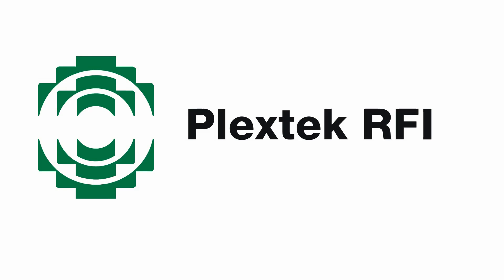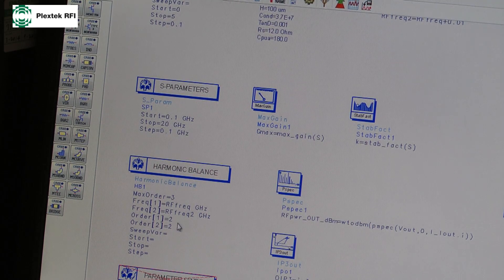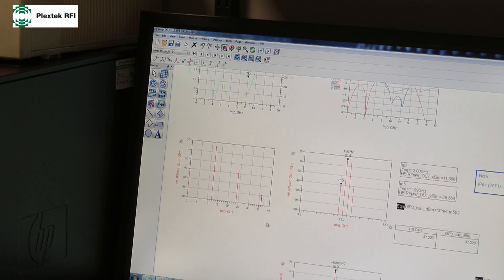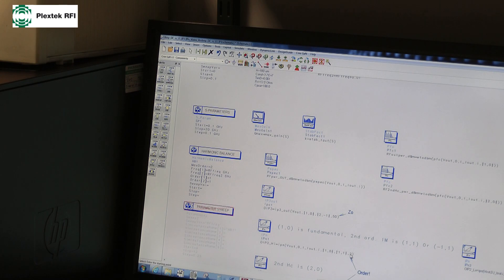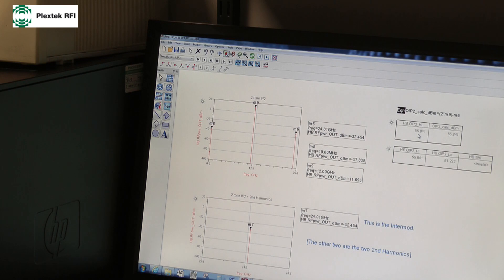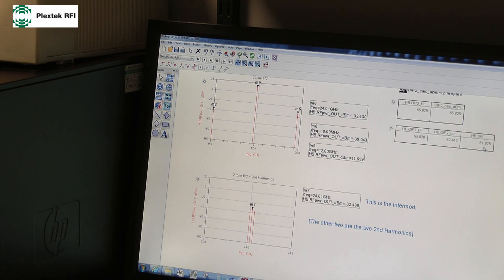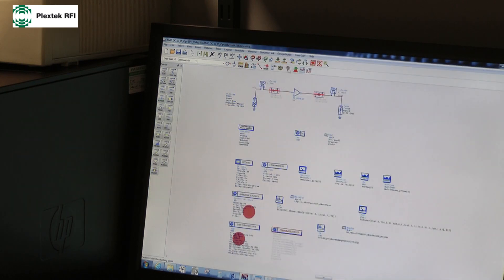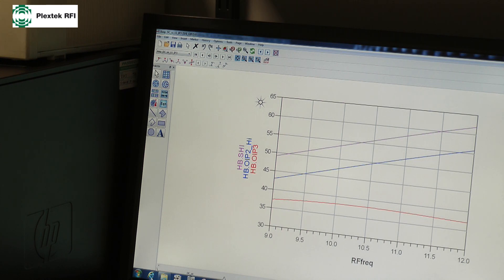Understanding IP2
In this video tutorial, Andy includes an explanation of intermodulation products in microwave amplifiers. An understanding of second order intercept point (IP2) is presented, along with the second harmonic intercept point (SHI). The differences and mathematical relationship between IP2, SHI and second harmonic output are explained. Intermodulation simulations in Keysight ADS are shown using a Cree-based GaN power amplifier.